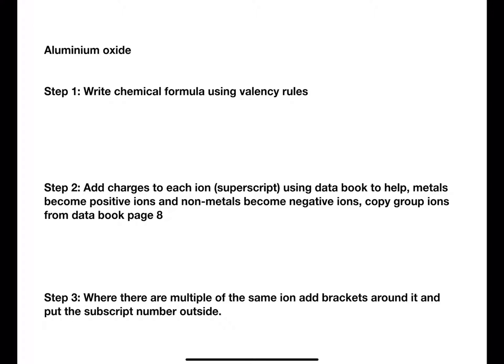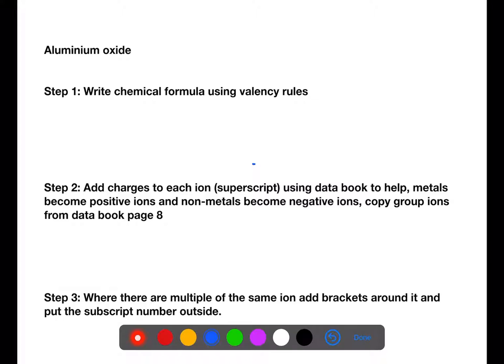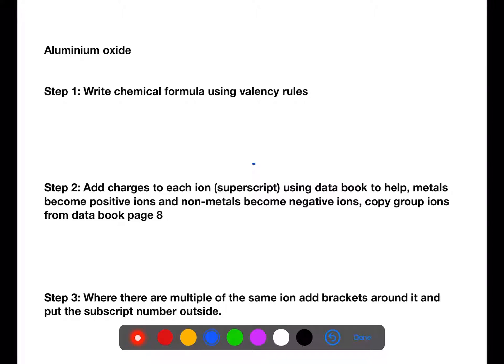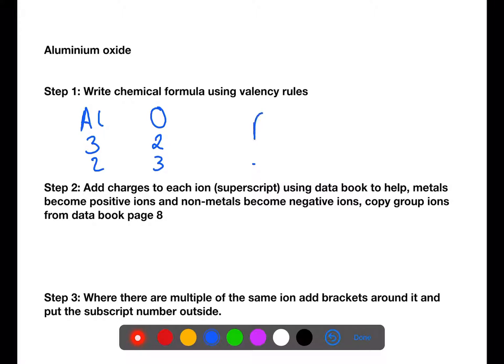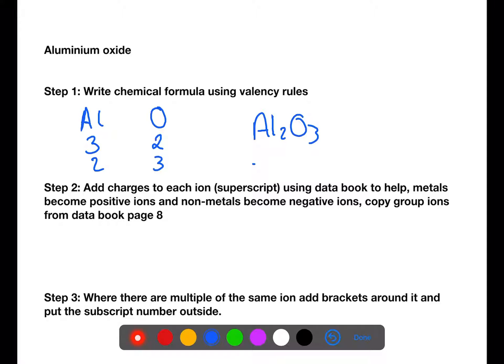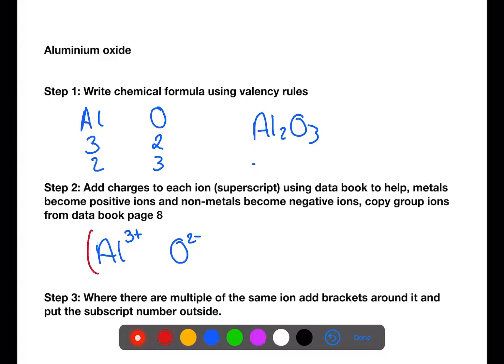National 5: Ionic Formula Practice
This video is a practice video for writing ionic formula.  If you are unsure of how to write ionic formula watch the video below first and come back to this one to practice.

FOLLOW ME